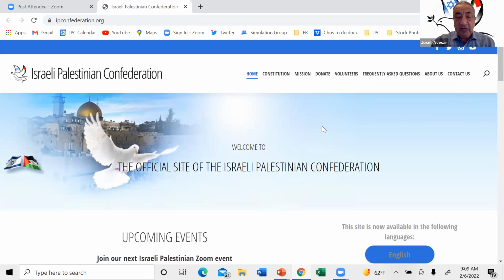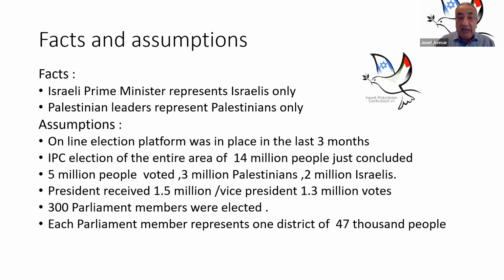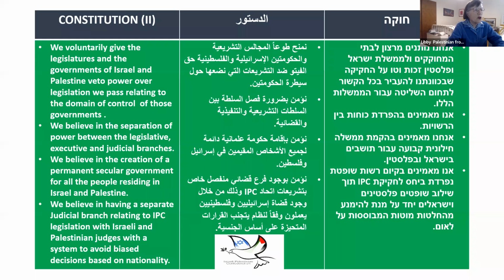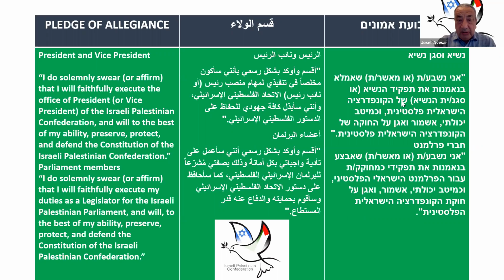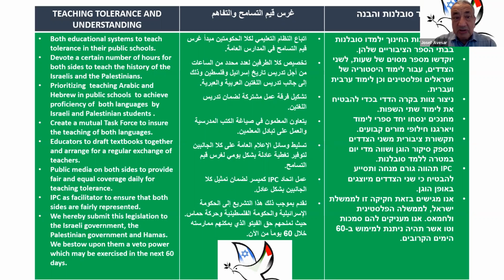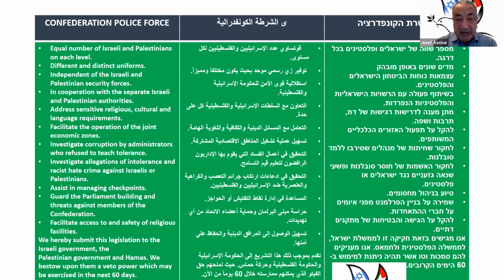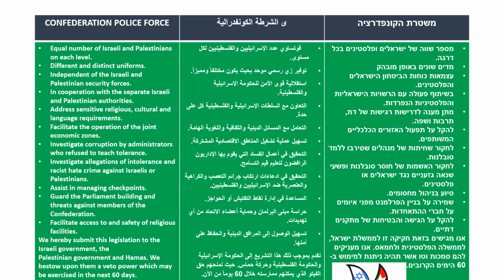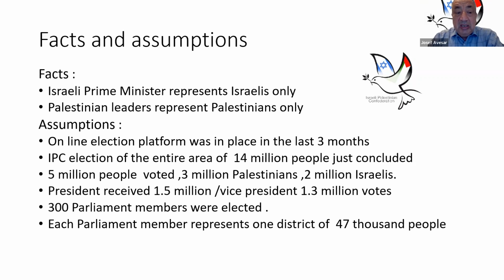JONATHAN KUTTAB - Simulation of February 6, 2022, with the Israeli Palestinian Confederation